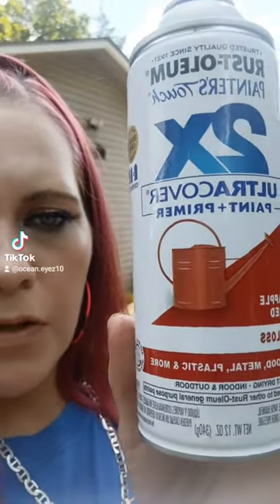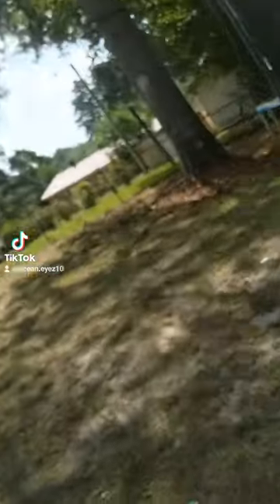Stove Cover complete painting with beautiful @ Rust-Oleum Apple Red shout out to